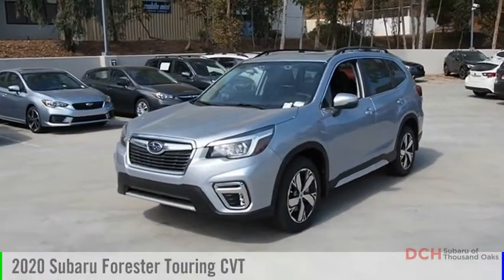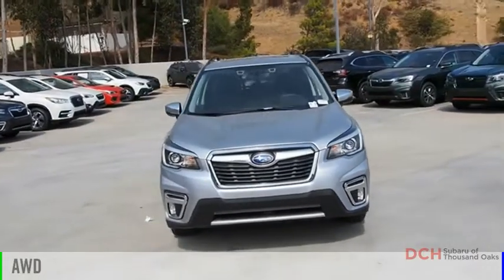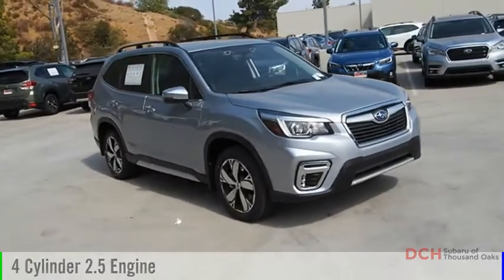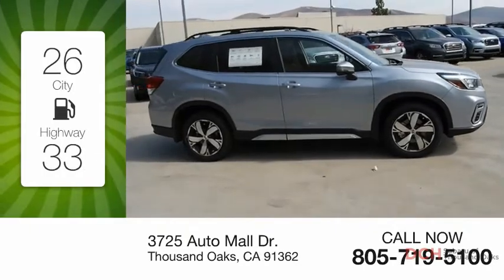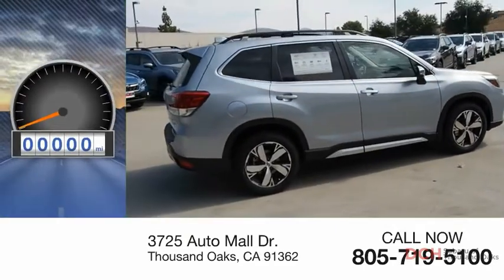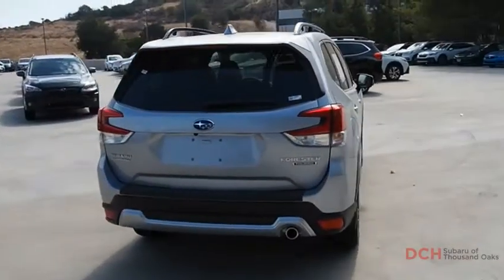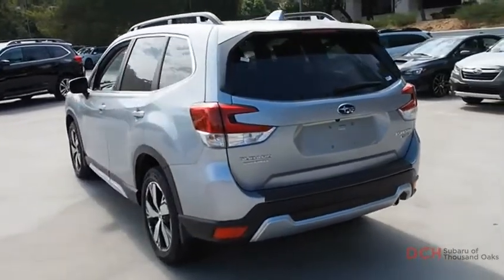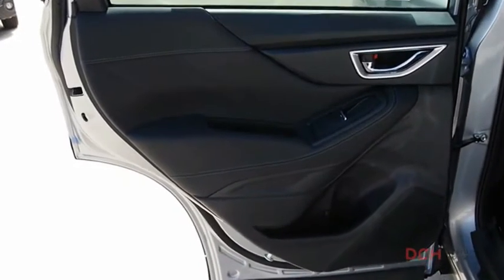2020 Subaru Forester LH490560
2020 Subaru Forester Touring CVT

3725 Auto Mall Dr.

Navigation, Moonroof, Heated Leather Seats, Aluminum Wheels, All Wheel Drive, Panoramic Roof. Touring trim. EPA 33 MPG Hwy/26 MPG City! Warranty 5 yrs/60k Miles - Drivetrain Warranty; KEY FEATURES INCLUDE: Leather Seats, Navigation, Sunroof, Panoramic Roof, All Wheel Drive. Fuel economy calculations based on original manufacturer data for trim engine configuration. Please confirm the accuracy of the included equipment by calling us prior to purchase.